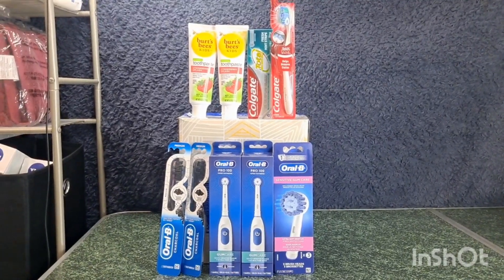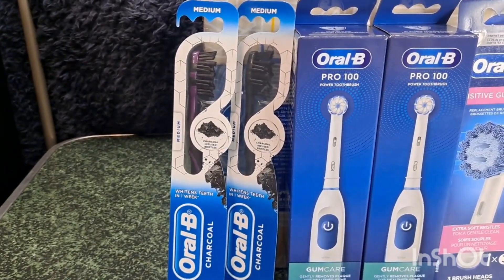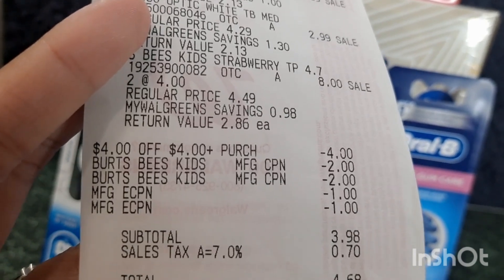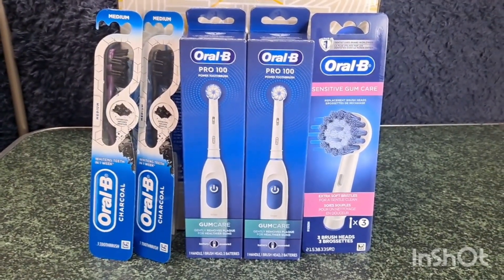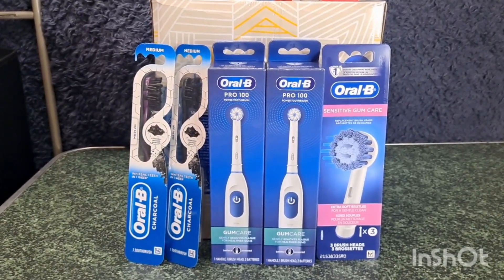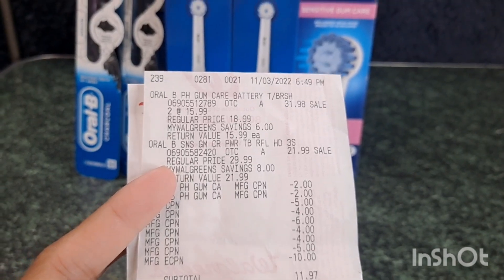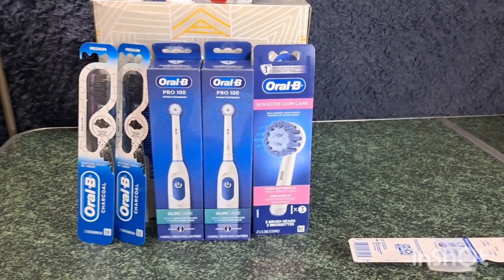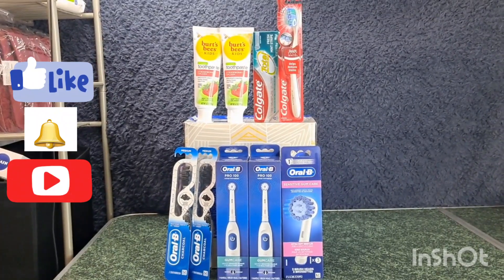Walgreens Couponing 10/30-11/05||I didn't received my Walgreens cash. Weird happen🤔 RR not printing🥴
last minute walgreens haul using my spend 50 get 10WC booster. a lot of issue last night 🙄